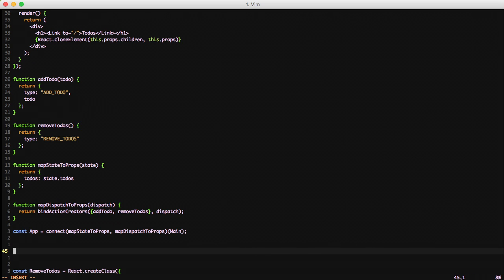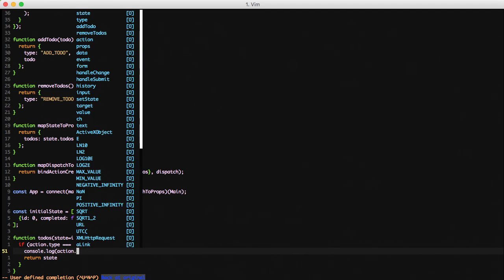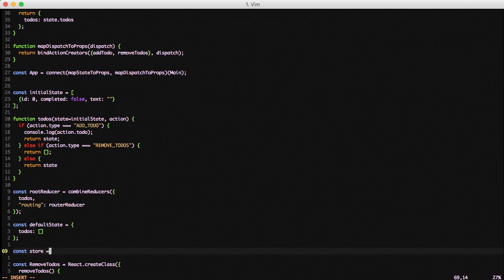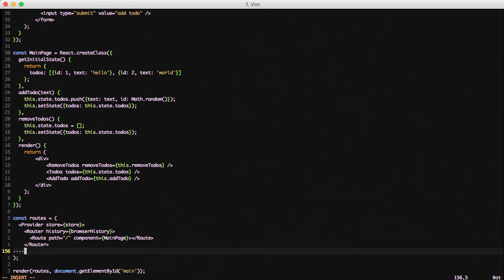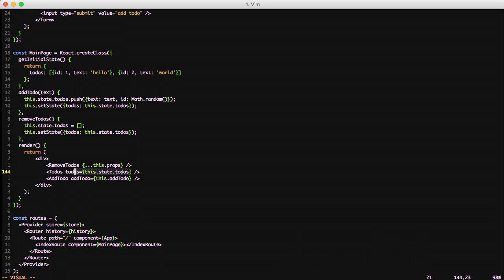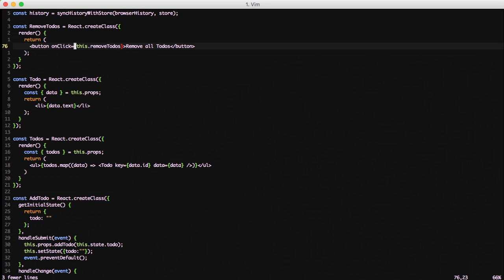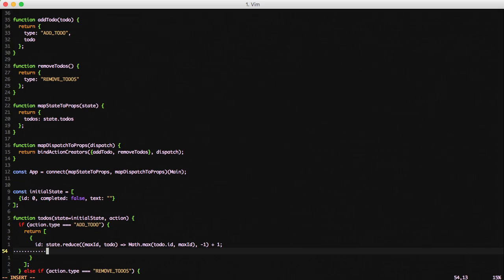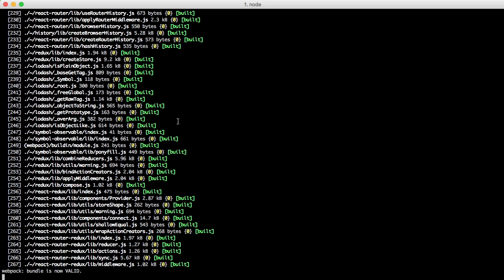Convert Main Todos to Redux part 2 - React.js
We have our basic todo application, but it uses state inside of components. That isn't cool. So in this video we stat the semi-easy process of converting over to using Redux with our react app to manage state.